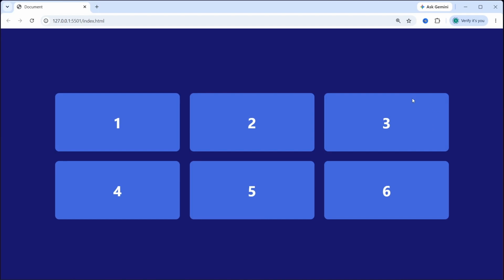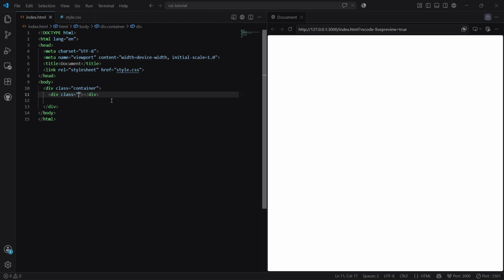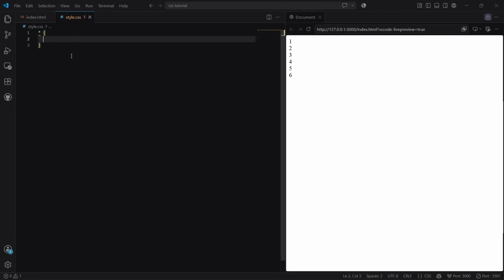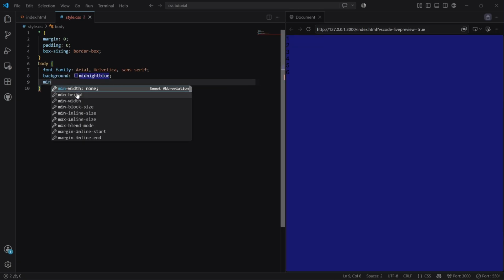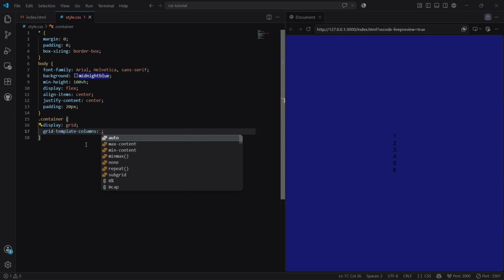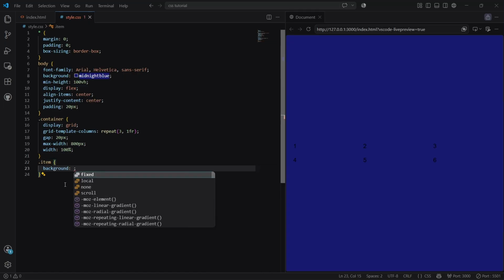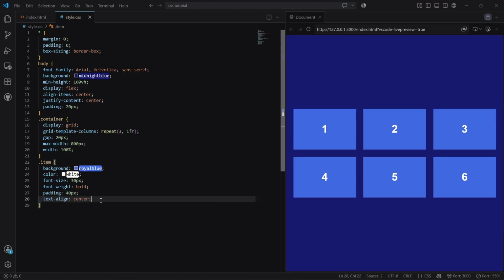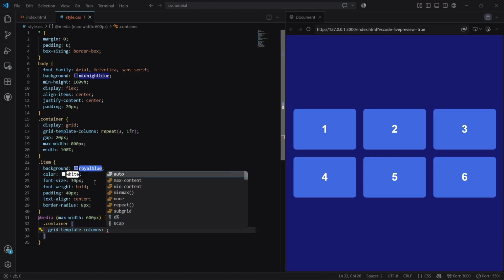Grid CSS Tutorial | HTML CSS for Beginners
Learn CSS Grid in just 2 minutes! 🚀 This beginner-friendly tutorial covers the basics of CSS Grid with a simple 6-box layout example.

🔹 What You'll Learn:
- display: grid — Enable CSS Grid
- grid-template-columns: repeat(3, 1fr) — Create 3 equal columns
- gap — Add space between items
- Responsive grid with media queries

🔹 Code Used:
📁 HTML: Grid container with 6 items
🎨 CSS: display: grid, grid-template-columns, gap

🔹 Perfect for:
- Beginners learning CSS Grid
- Quick CSS Grid reference
- Web design fundamentals
- Portfolio projects

🔹 Timestamps:
0:00 - Demo
0:15 - HTML Structure
0:55 - CSS Grid Properties
1:45 - Responsive Grid
2:24 - Final Result